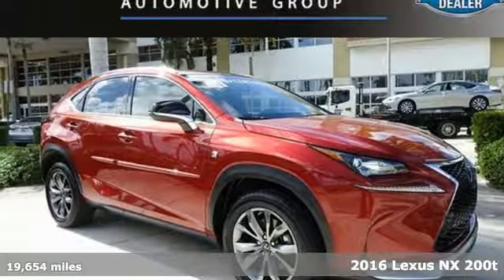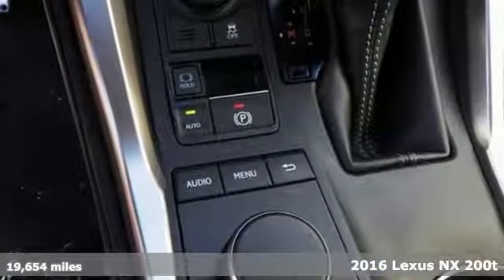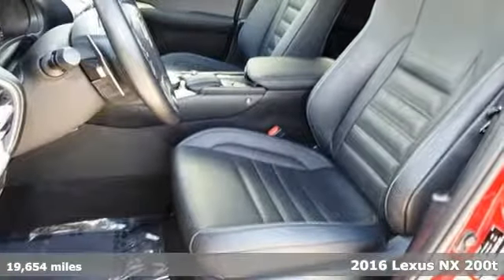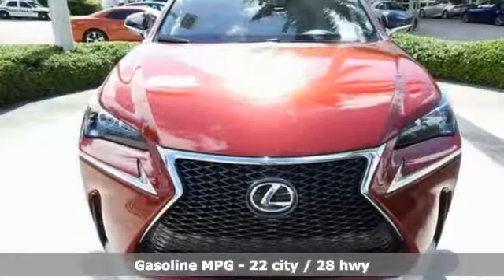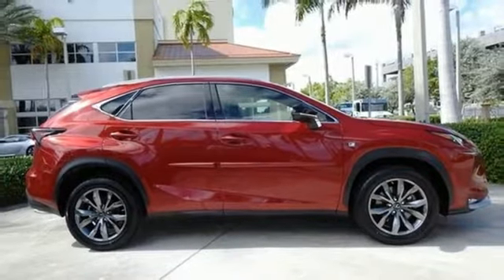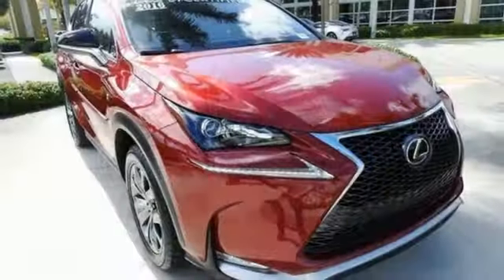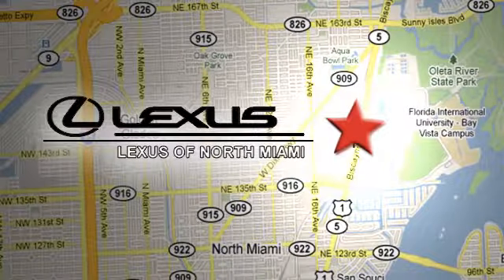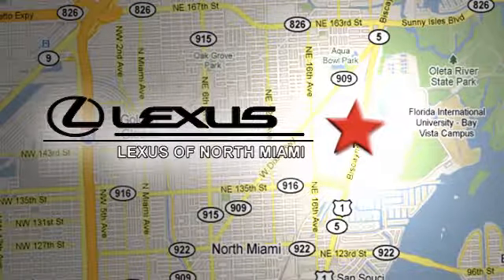Used 2016 Lexus NX Miami, FL #9105301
Year: 2016
Make: Lexus
Model: NX
Trim: 200t F Sport
Engine: 2.0L 16V DOHC
Transmission: 6-Speed Automatic
Color: Red
Interior: Black
Mileage: 19654
Stock #: 9105301
VIN: JTJYARBZ8G2041844
CARFAX One-Owner. Clean CARFAX. Odometer is 8408 miles below market average! Certified. Matador Red Mica 2016 Lexus NX 200t F Sport FWD 6-Speed Automatic 2.0L 16V DOHCbrNX 200t F Sport, 4D Sport Utility, 2.0L 16V DOHC, 6-Speed Automatic, FWD, Matador Red Mica, Black w/F Sport NuLuxe Seat Trim w/Contrast Stitching, Driver's Seat Memory, F Sport Premium Package, Heated Front Seats, Power Steering Column, Power Tilt & Slide Moonroof/Sunroof.brbrL/Certified Details:brbr * Limited Warranty: 24 Month/Unlimited Mile beginning after new car warranty expires or from certified purchase datebr * Includes Rental Car and Trip Interruption Reimbursementbr * Vehicle Historybr * Warranty Deductible: $0br * Roadside Assistancebr * 161 Point Inspectionbrbr22/28 City/Highway MPGbrbrAwards:br * 2016 KBB.com Best Resale Value Awards * 2016 KBB.com Brand Image AwardsbrbrbrReviews:brbr * Impeccable cabin construction; generous backseat room; copious high-tech features; smooth and quiet engine. Source: Edmunds

Address:
14100 Biscayne Blvd